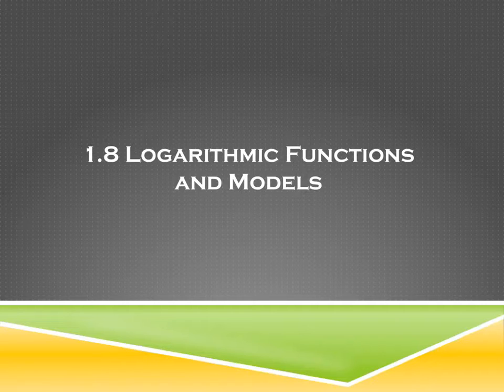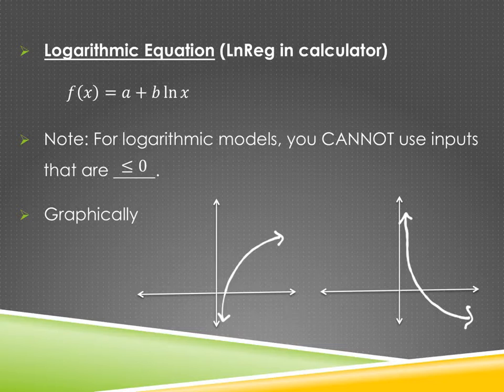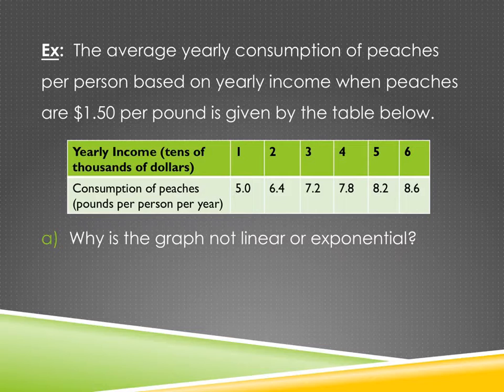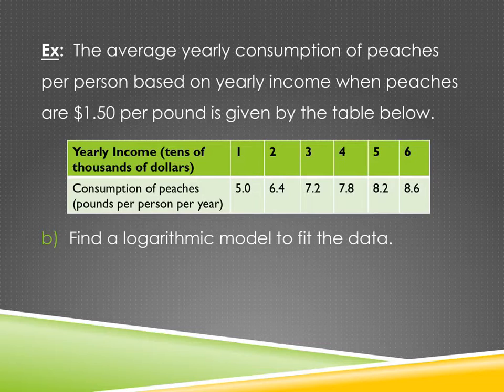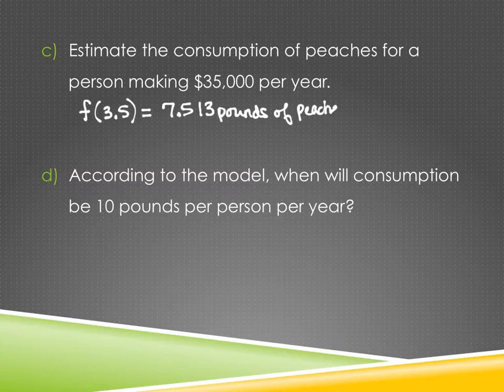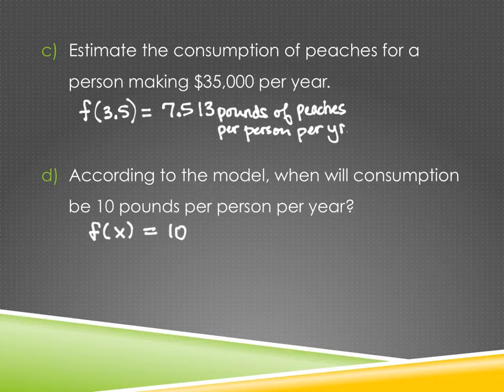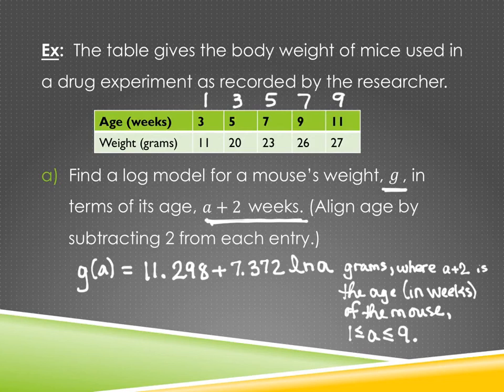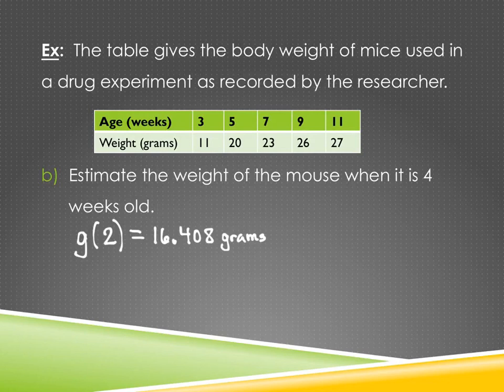1.8 Logarithmic Functions and Models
Spring 2017, Business Calculus, Section 1.8